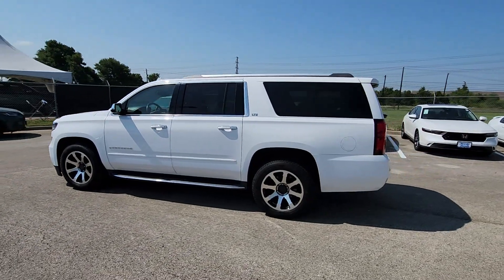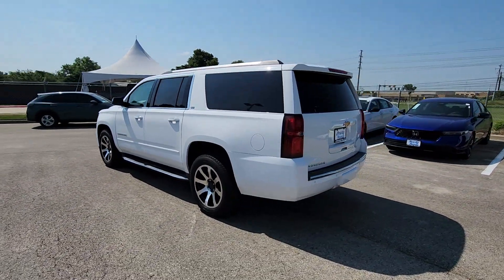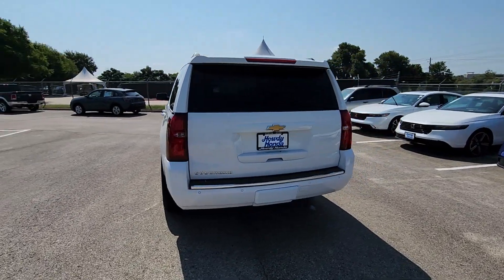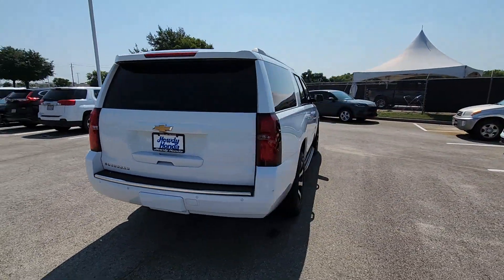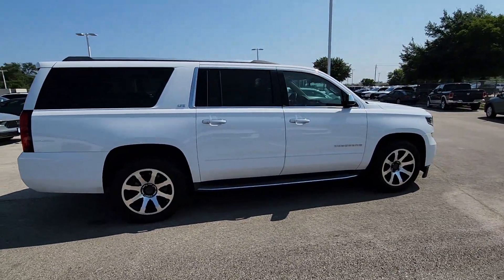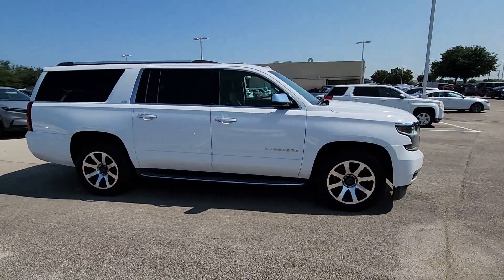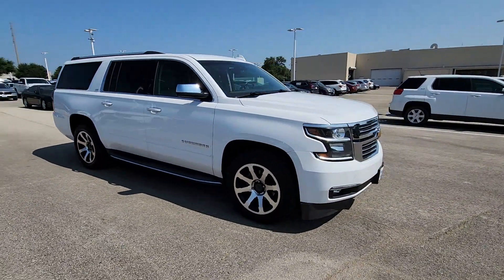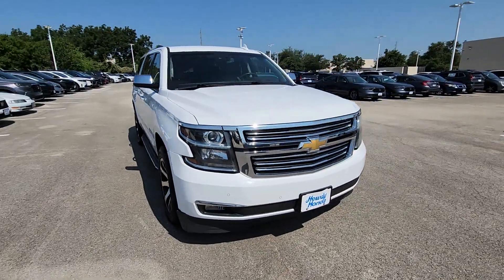Mohamed 2016 Chevrolet Suburban Clark Yoder